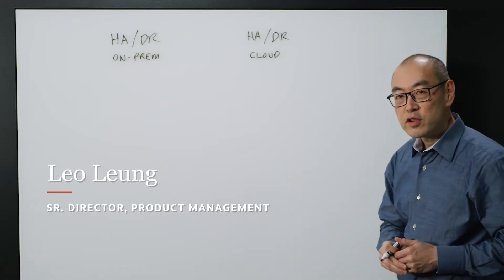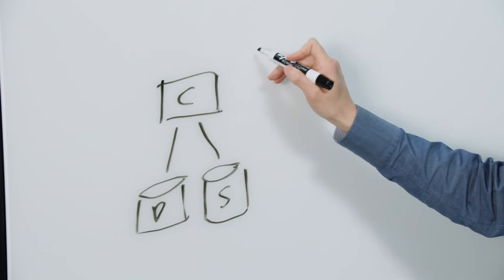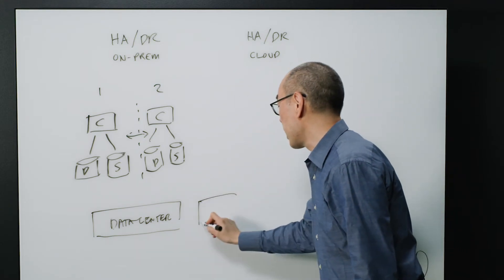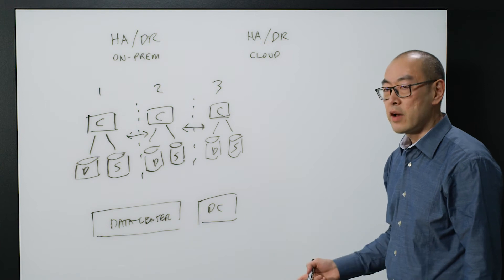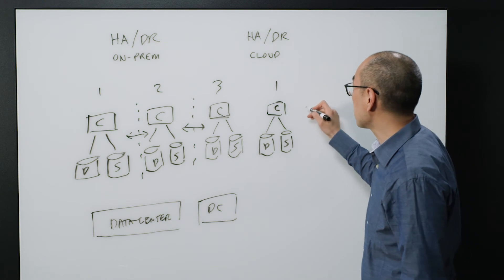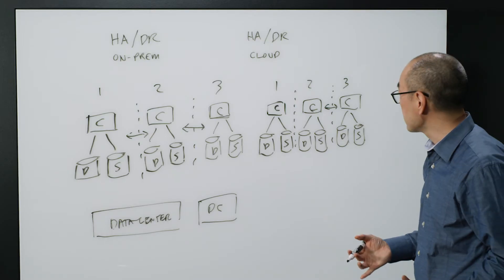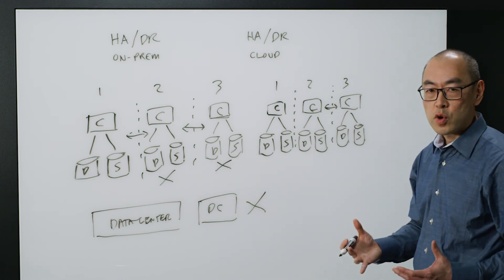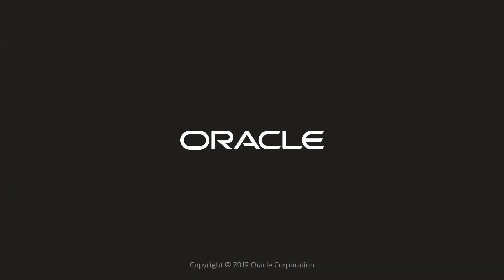Core Concepts: High Availability & Resiliency in Cloud vs. On-premises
Oracle Sr Director Leo Leung explains the advantages of running High Availability & Resiliency in the Cloud vs. On-premises